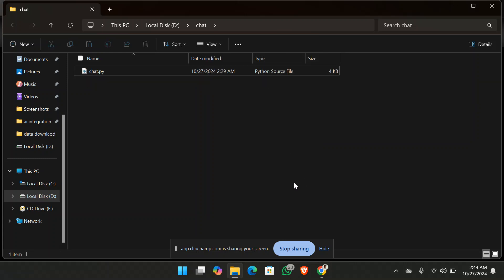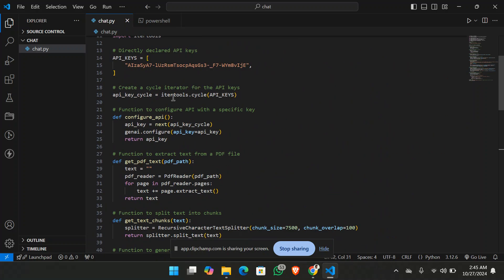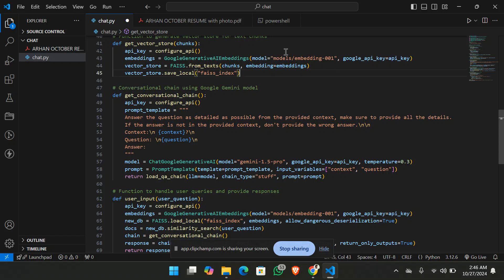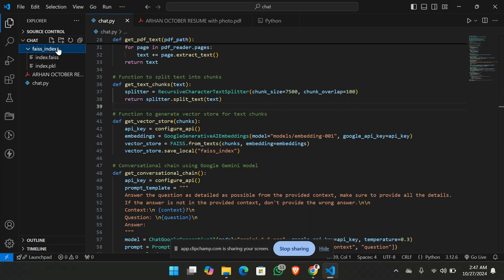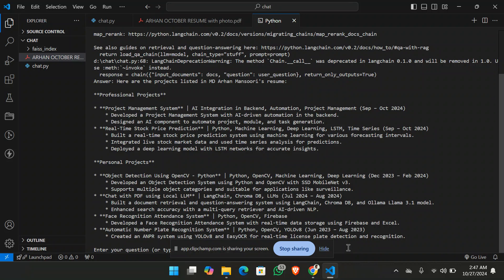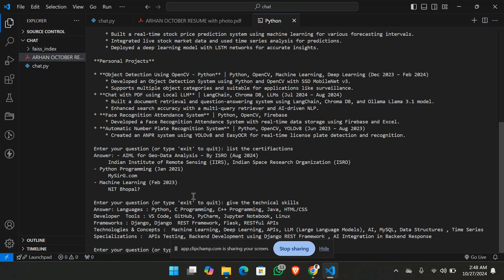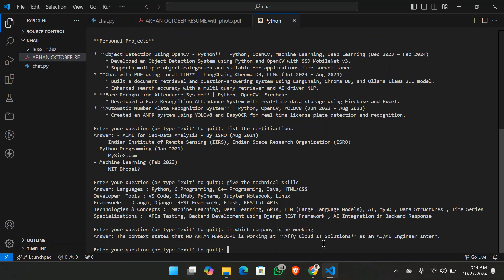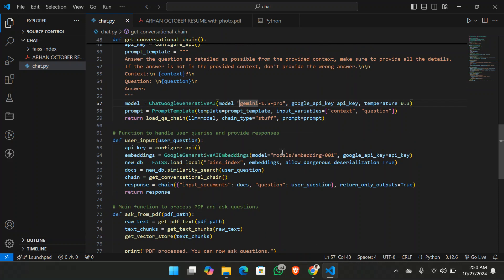Chat with PDF Using Gemini API Key for Free | Google Generative AI & LangChain Integration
In this video, I demonstrate how to create an interactive PDF chat application using LangChain, FAISS for vector storage, and the Google Gemini API for generative AI. Learn how to extract text from PDFs, split it into manageable chunks, embed it, and perform powerful question-answering using the Gemini model!

### 🔍 Topics Covered:
- Using PyPDF2 to extract PDF text
- Embedding PDF content using Google Generative AI Embeddings
- Creating and saving a FAISS vector store for efficient similarity search
- Implementing a conversational chain with Google’s Gemini Model 1.5
- Cycling API keys for optimized use and error-free querying

🔑 Get Your Google Gemini API Key:*
to access and configure your API key for Google Generative AI.